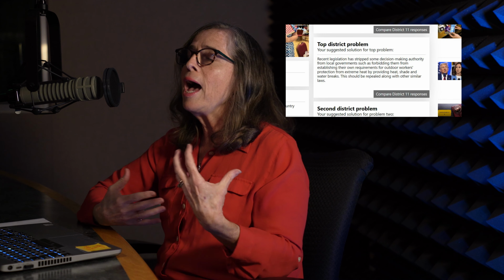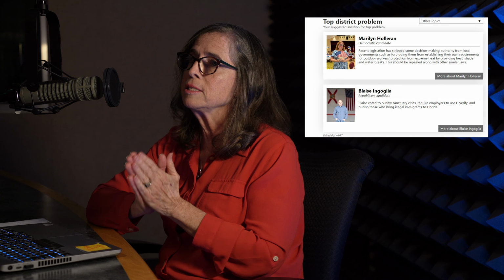Our Changing Sate Vote 24 - Comparing Florida political candidates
State and federal lawmakers make a lot of decisions affecting your life, so it's important to know who wants to represent you. WUSF's Voter Guide lets you learn about and compare candidates for state House and Senate, and Congressional and U.S. Senate races.

Our Changing State is a production of WUSF. Our host is Matthew Peddie. Executive Producer is Gracyn Doctor. Scott Wachtler produces the podcast. Video is by Warren Buchholz and Chandler Balkcom who also does our graphics. Engineering support from Blake Bass. Jackson Harpe composed our theme music.